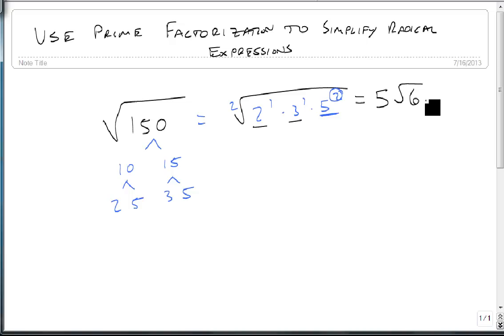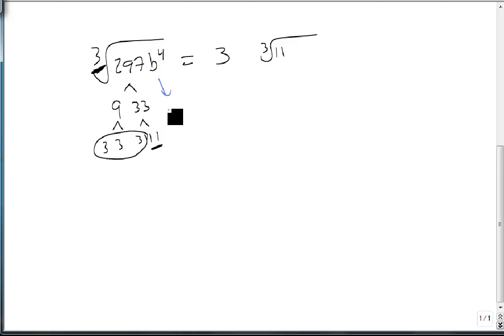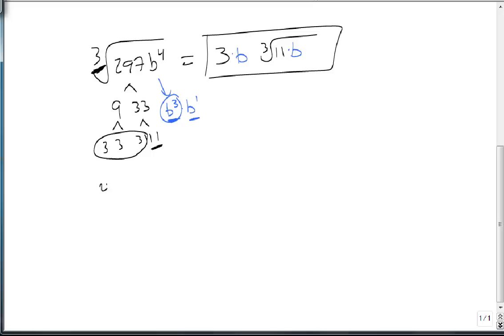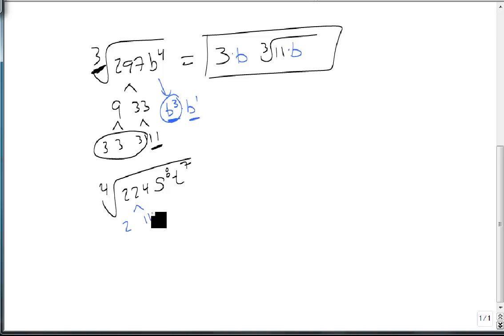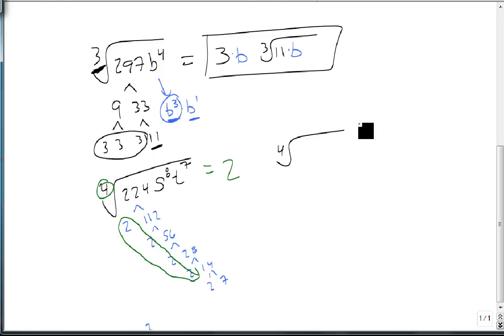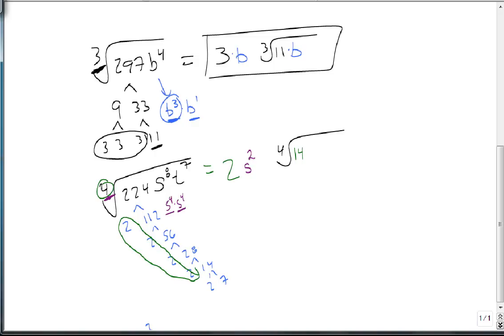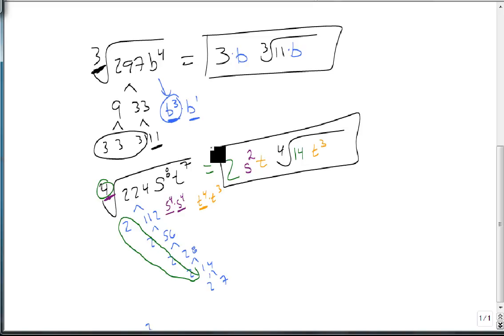Use Prime Factorization to Simplify Radical Expressions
This video shows how to use prime factorization to simplify a radical expression.